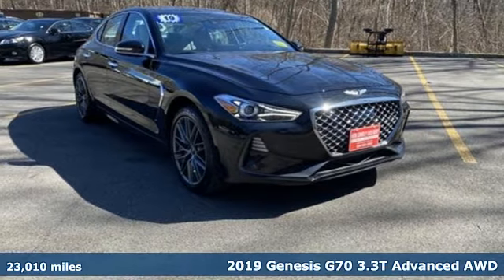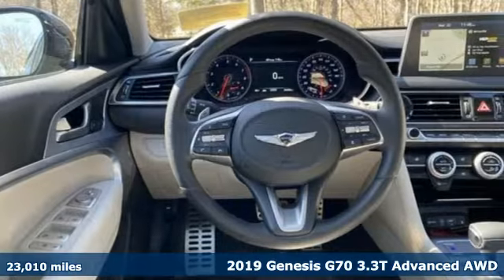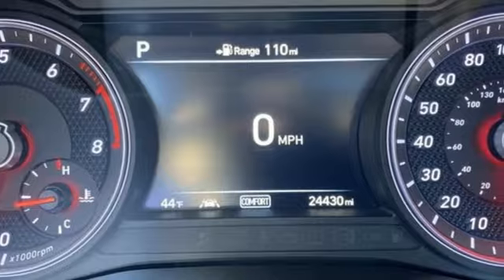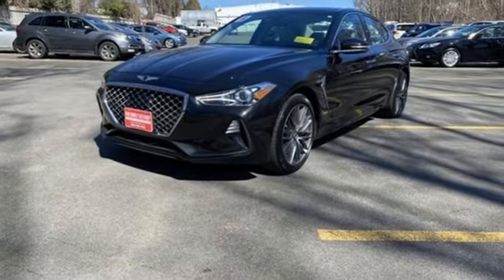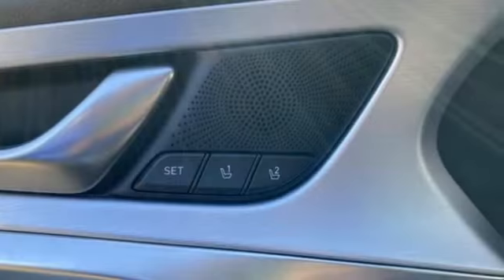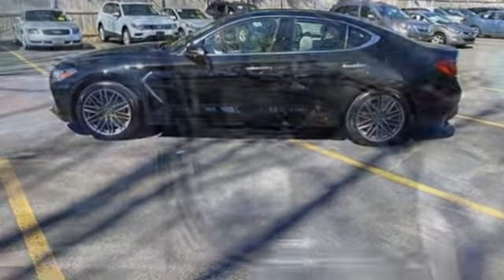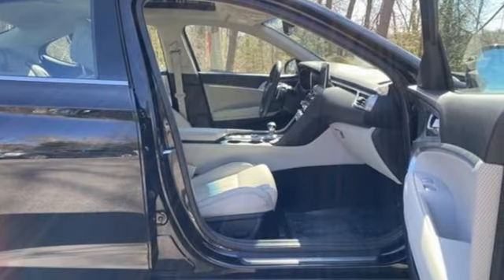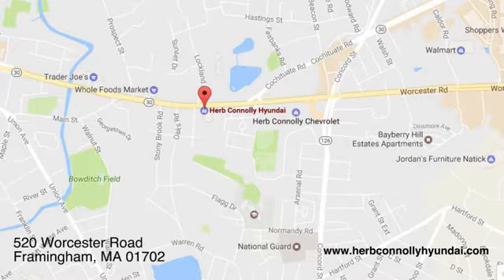Used 2019 Genesis G70 Framingham, MA G096482A - SOLD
Year: 2019
Make: Genesis
Model: G70
Trim: 3.3T Advanced
Engine: V6 Cylinder Engine
Transmission: 8-SPEED A/T
Color: Victoria Black
Interior: Black/Gray
Mileage: 23010
Stock #: G096482A
VIN: KMTG74LE2KU022989

Address:
520 Worcester Rd - Rte 9 East